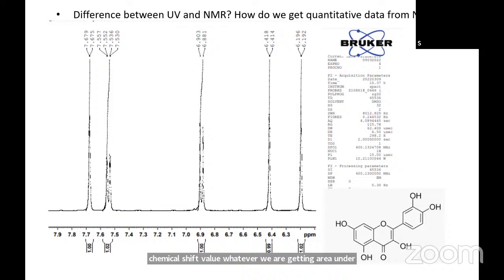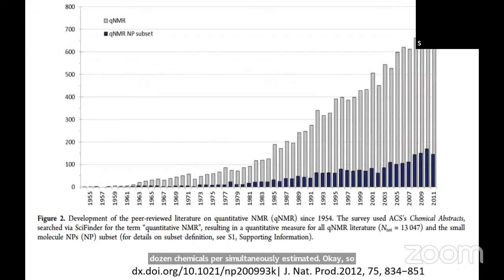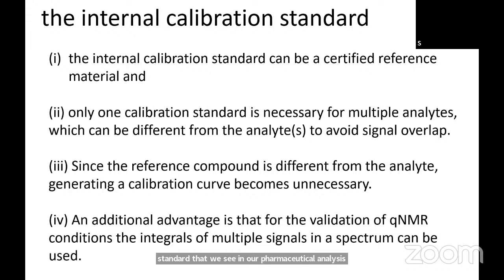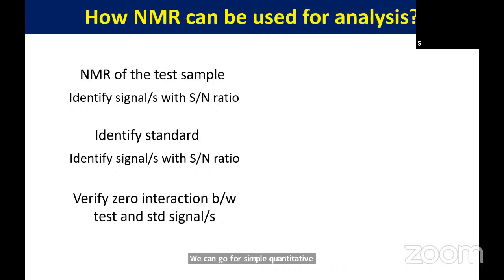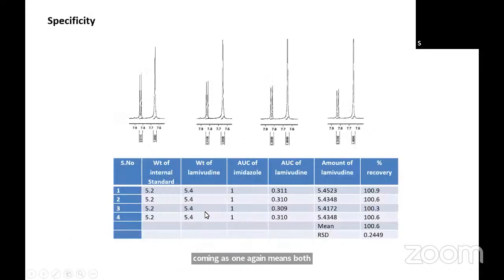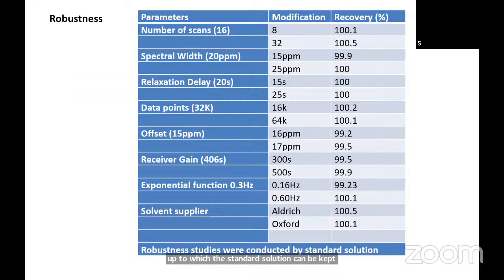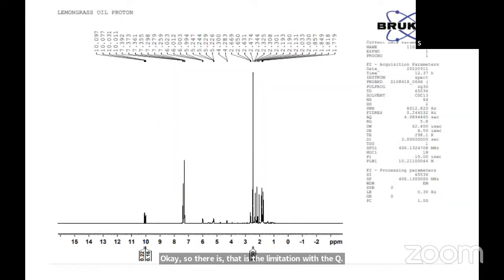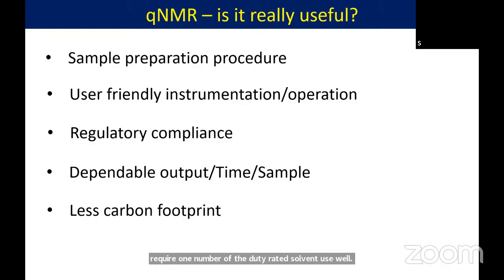FDP on innovative methods in analytical sciences